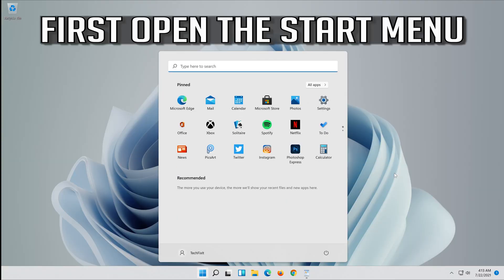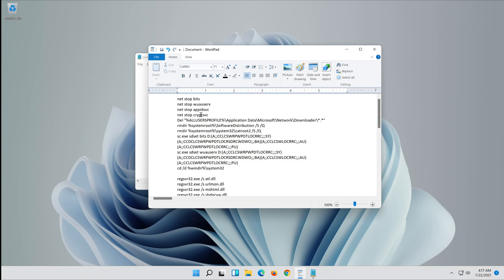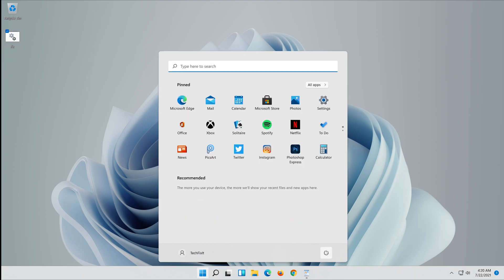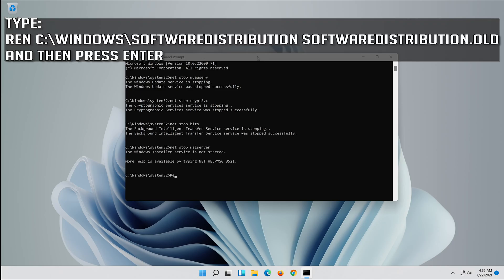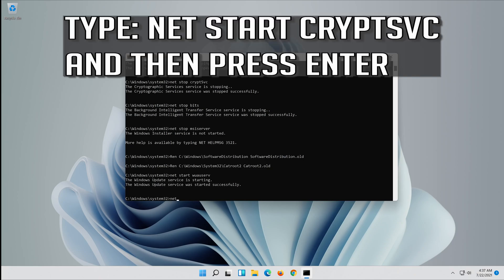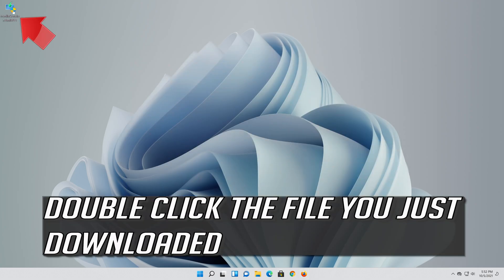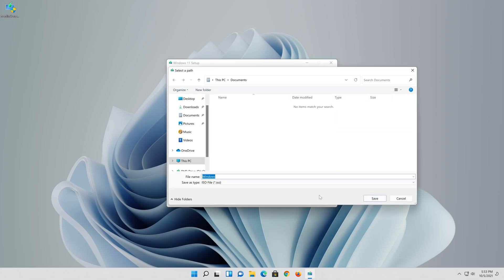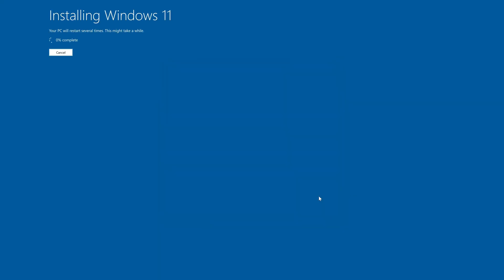Fix Any Windows Update Error on Windows 11 [2026]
Fix Any Windows Update Error on Windows 11

Ever encountered the error code 0x8000ffff on your PC? A quick guess: it happened when you were trying to update Windows 11 on your computer. Updating Windows is crucial for all your PC components and applications running smoothly.

On Windows 11, Windows Update is an essential component that provides the mechanism to download and install quality updates as well as feature updates to improve the overall performance, integrate new features, and patch security vulnerabilities. However, for different reasons, sometimes, you may experience problems with the feature, such as stuck for a long time scanning and downloading, errors and failures during installation, and many other issues.